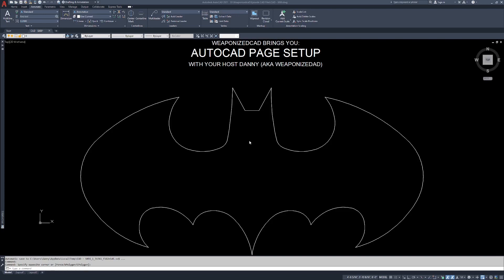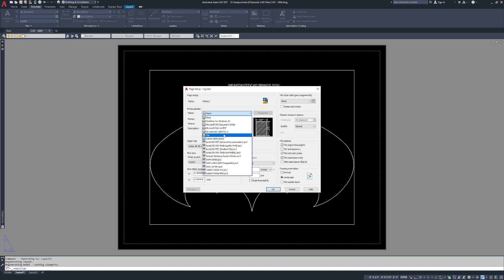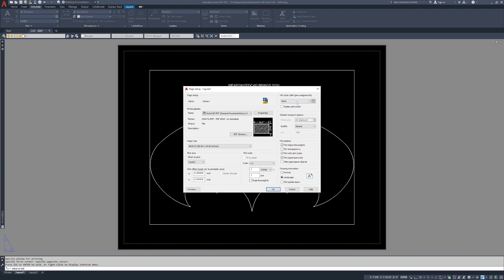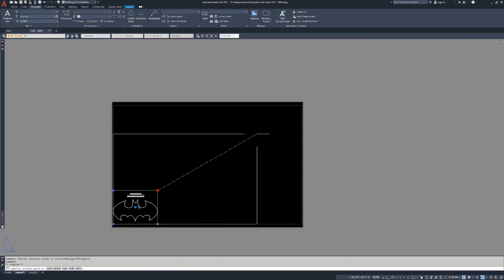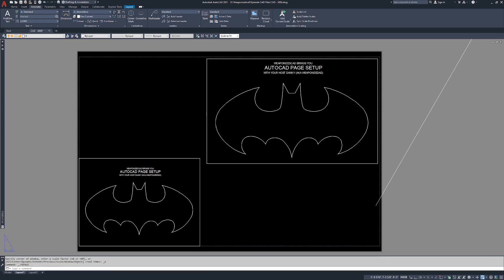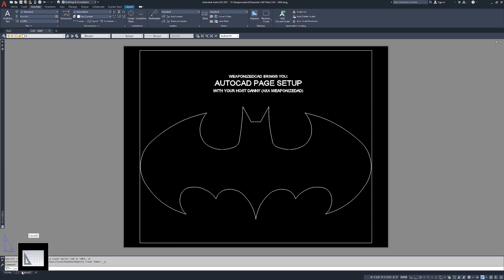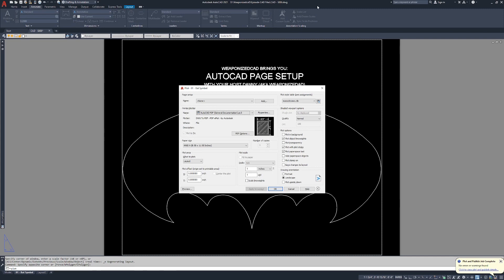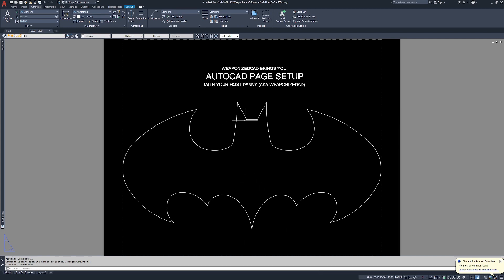S0E6 - How to use Page Setups in AutoCAD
This video is a quick and dirty look into how to setup a page to plot/print/publish.  Enjoy!